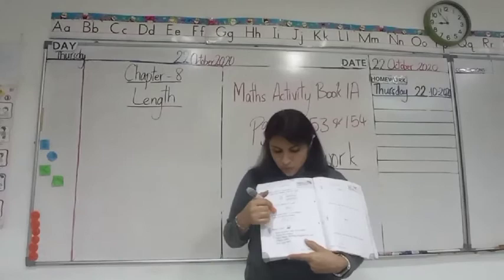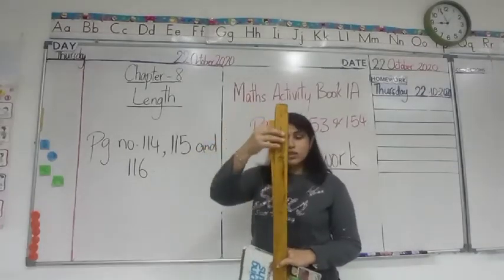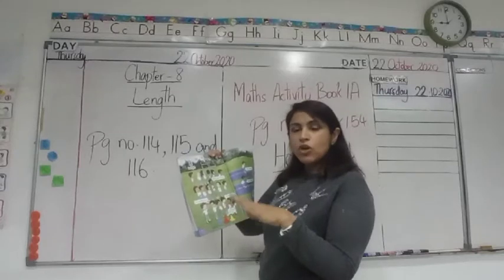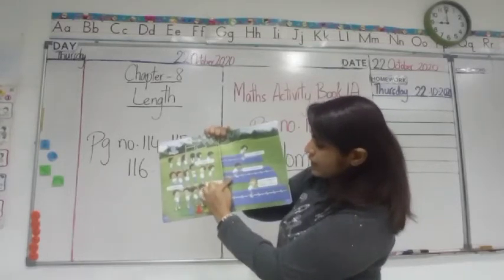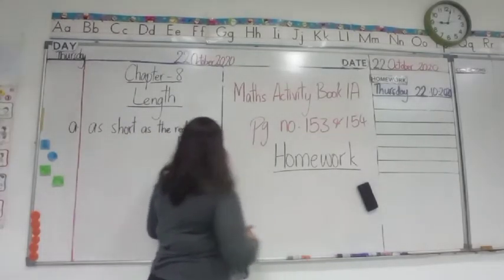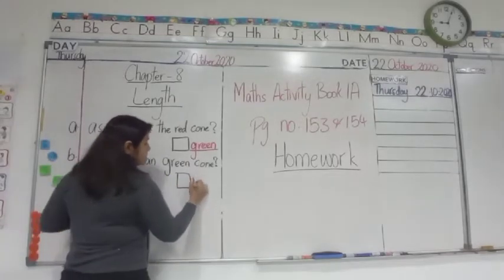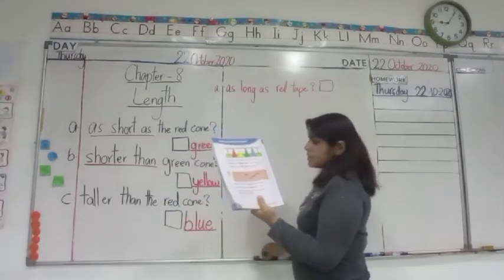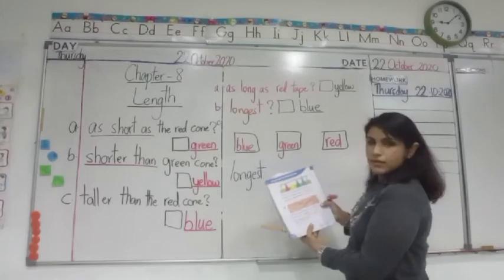Maths-Learning-Length-Chapter-8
Maths Course book 1A page no.114,115 & 116.